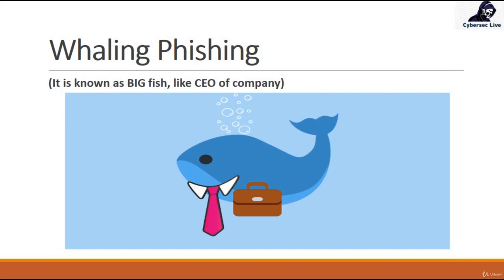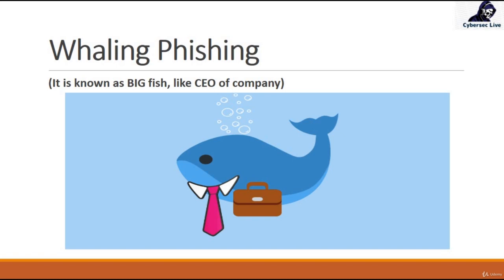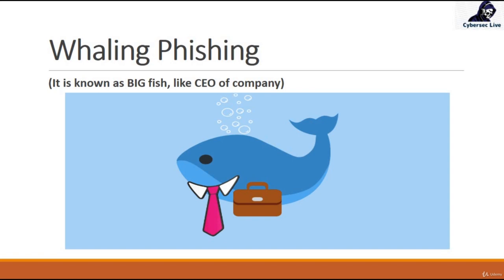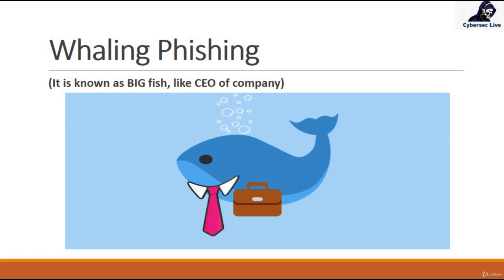Section-2 | Introduction To Phishing | Lecture-4 | Whaling Phishing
Explore the world of whaling phishing attacks, also known as CEO fraud, and learn how cybercriminals target high-level executives and key personnel within organizations. This video provides insights into the tactics used by attackers and offers practical strategies to safeguard your company against these sophisticated and financially devastating scams.